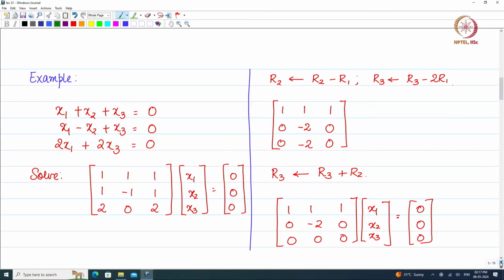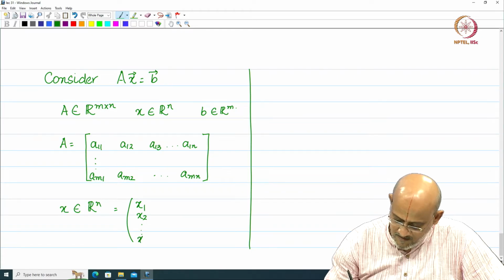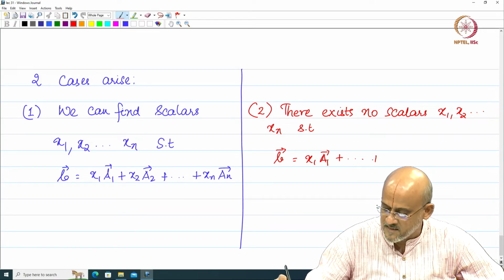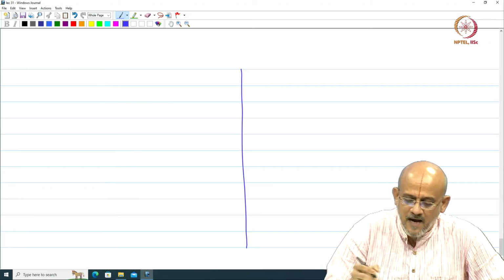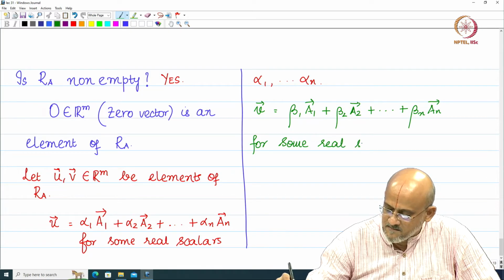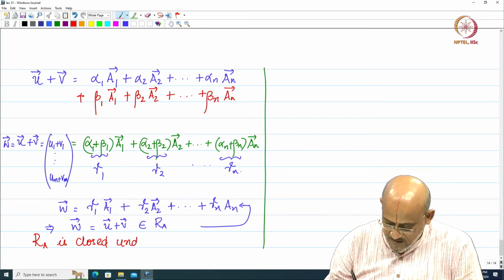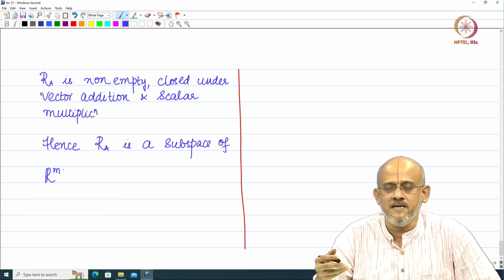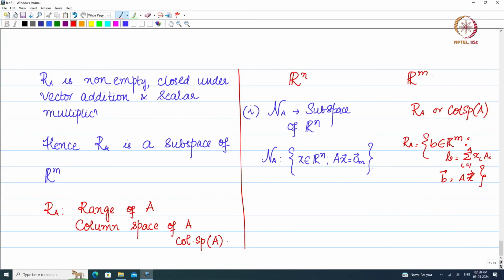Lec 42 Column Space of A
linear combination of column vectors of A, column space of A or the Range of A